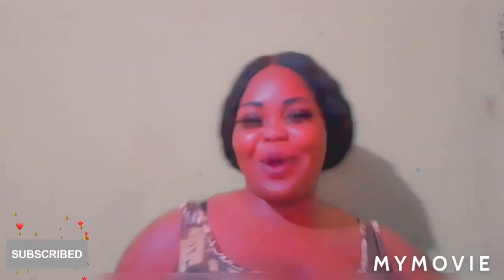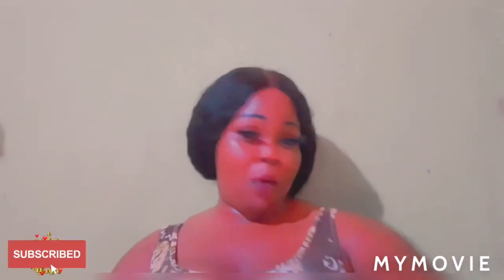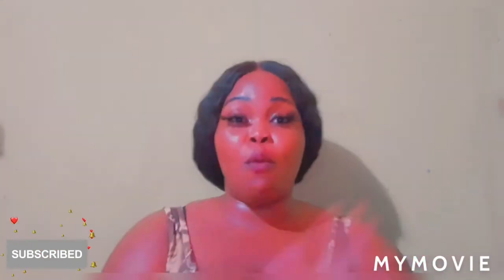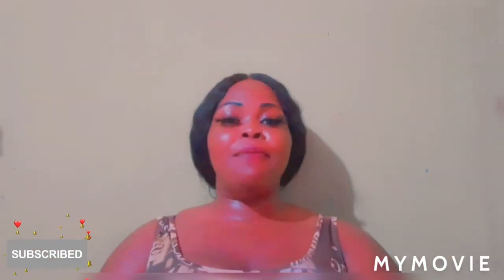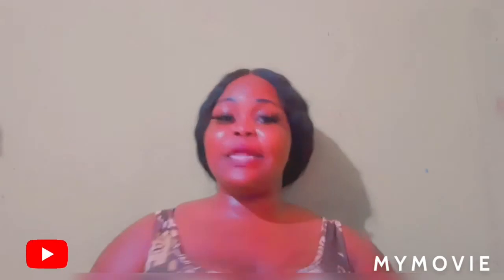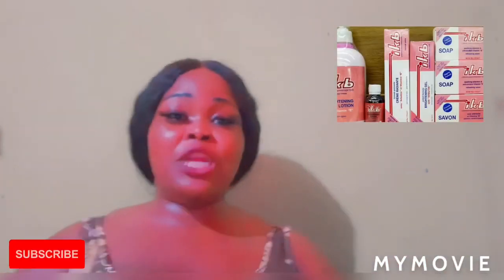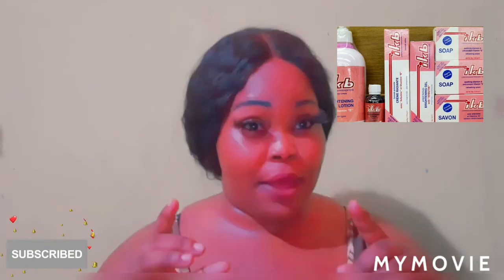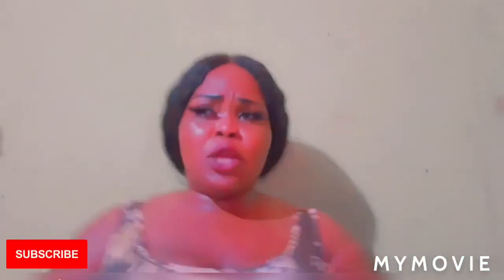Extra Lightening Fast Immediate Claire Skin Whitening Formula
Learn How To Lighten The melanin of your Skin